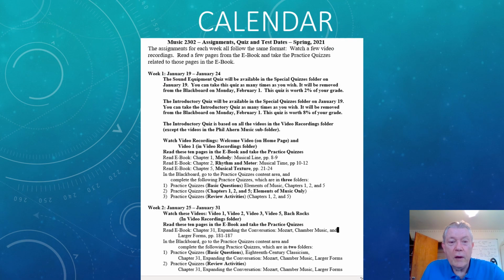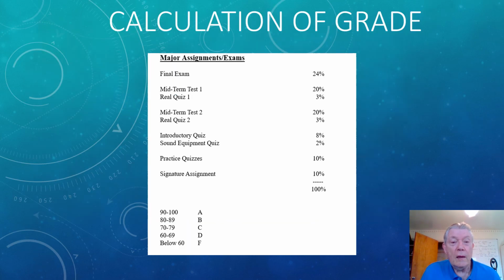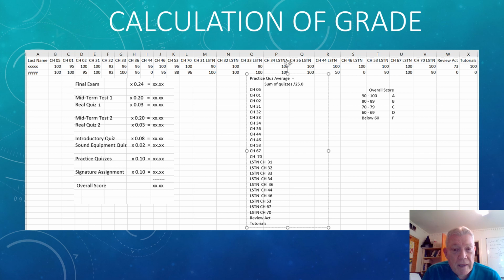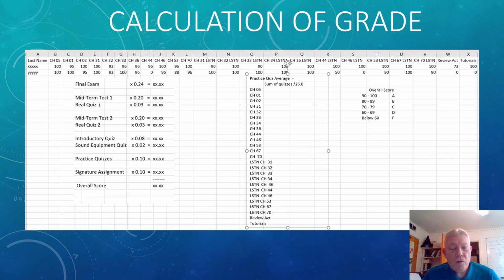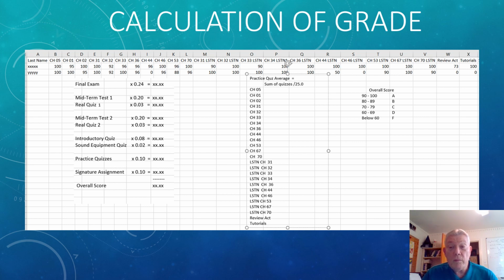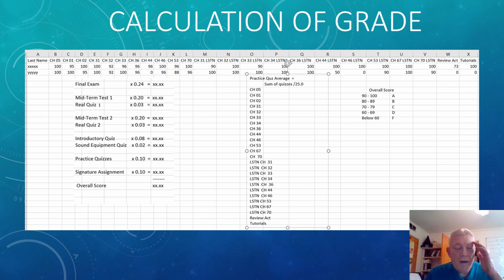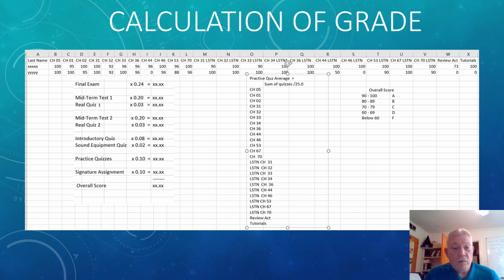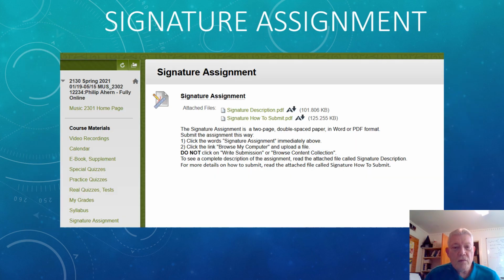Video 1 - Overview - Music 2302